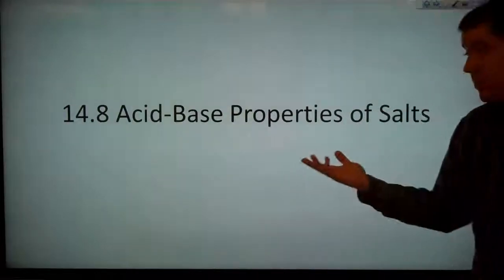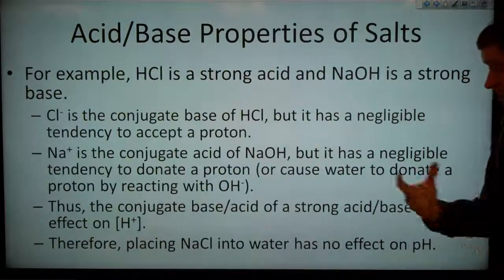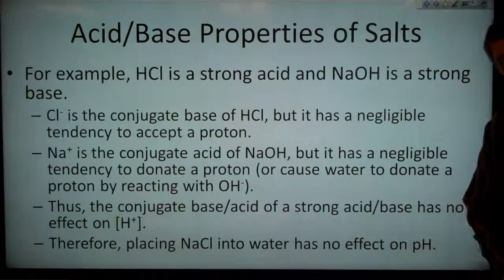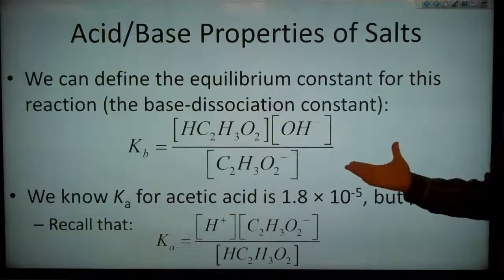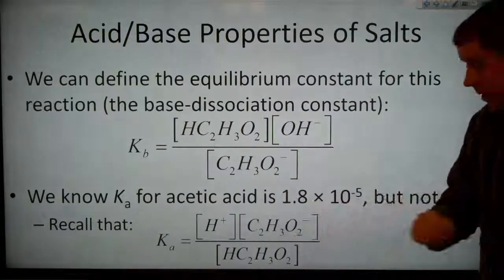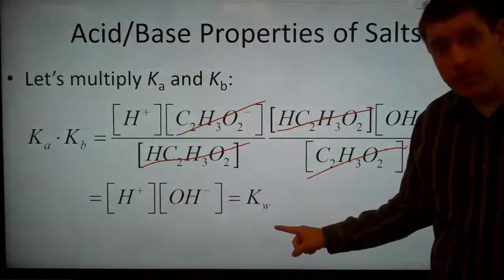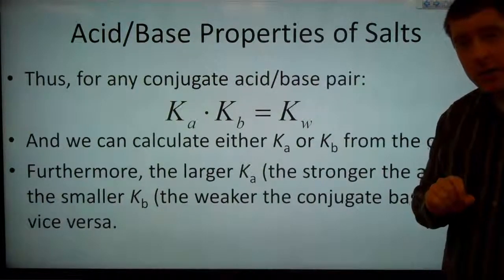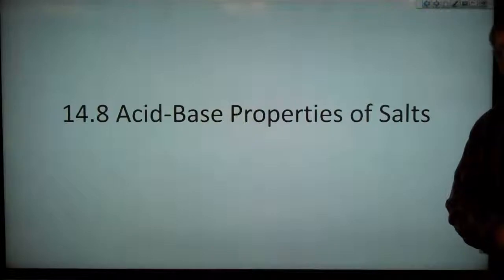CH110 14.8 Acid-Base Properties of Salts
A discussion of how ionic salts are related to pH.